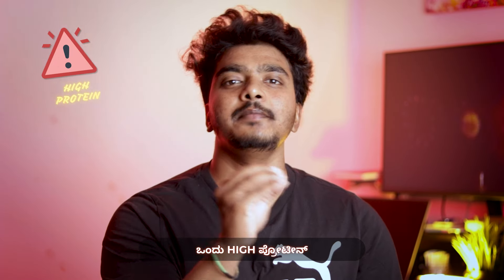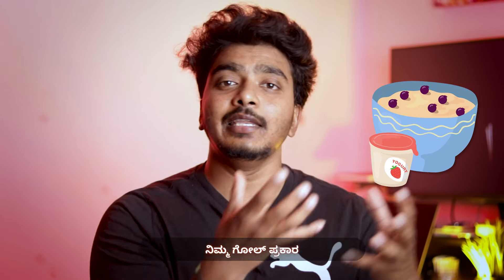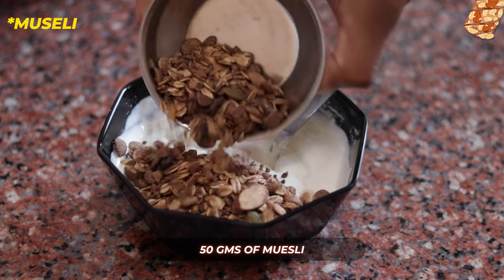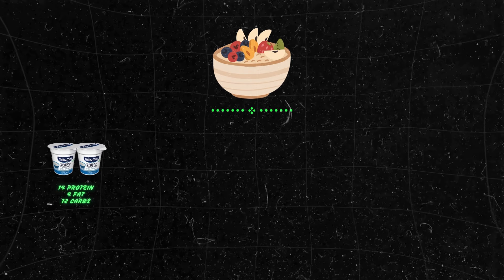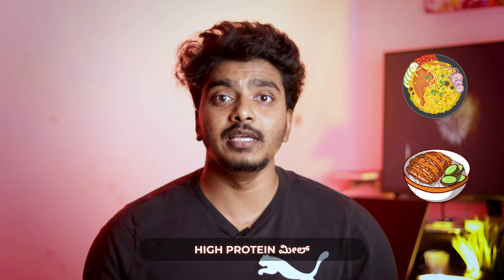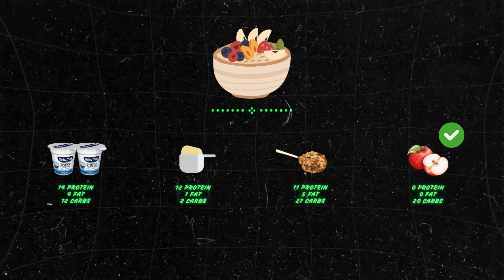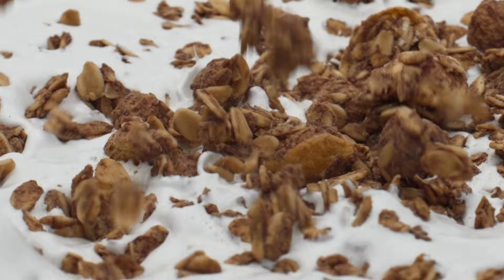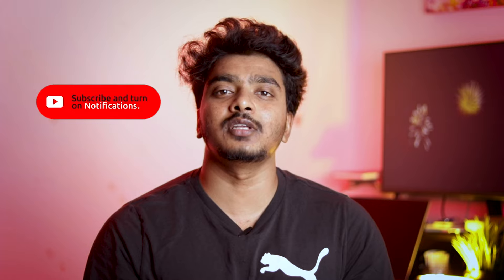ತೂಕ ಇಳಿಸಲು PROTEIN POWER BREAKFAST! | Fit Kannadiga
Hi All,
In this video we will discuss on a high protein breakfast bowl which I just love it as we can also customise based on your goal.
Looking for an easy, high-protein breakfast to support your weight loss journey? This video shows you how to create a delicious protein powder breakfast bowl that fuels your body and keeps you full for longer! Ideal for anyone aiming to lose weight without skipping out on taste or nutrition. 🌱💪

protein breakfast for weight loss, Kannada weight loss tips, high-protein diet, Fit Kannadiga recipes, healthy breakfast Kannada, protein powder recipes.